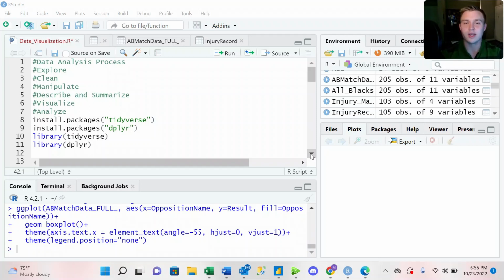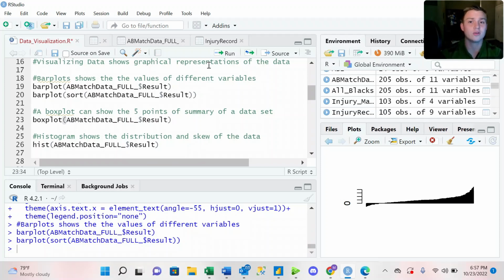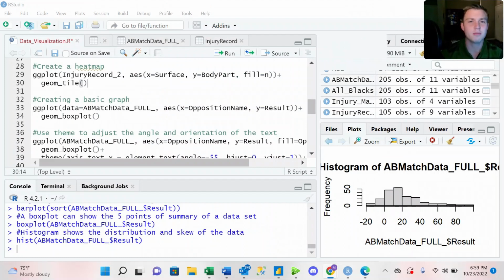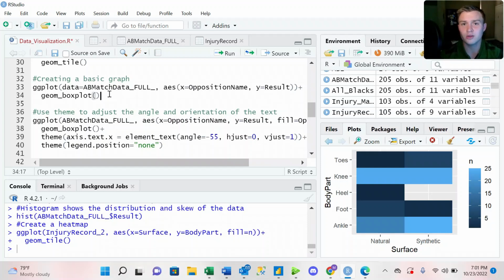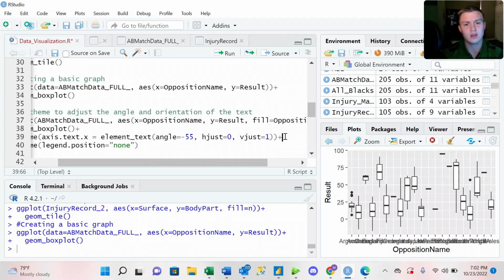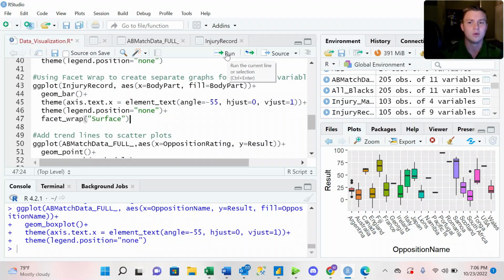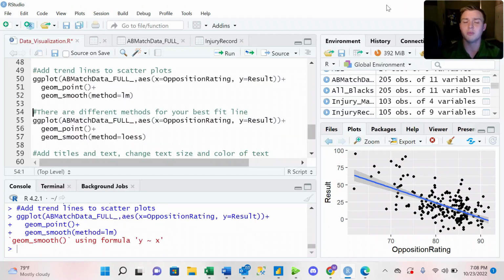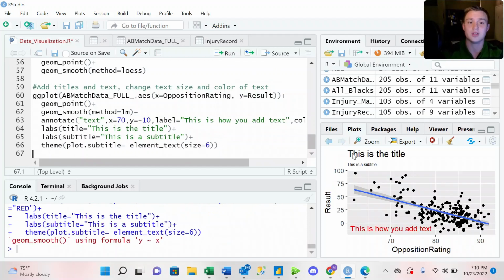Data Visualization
In this video, I go over how to use ggplot to visualize data in R. Data visualization is a vital part of the Data Analysis process because it allows for data to be easily interpreted, and can quickly show key points as a part of a dashboard or presentation. Here I show you how to use simple barplots, boxplots, and histograms, as well as some more complex graphs where we can add trend lines and text to add additional information to the visualizations. Our last video will be going over statistical analysis in R, and how Sports Scientists can use R to drive data based decision making!